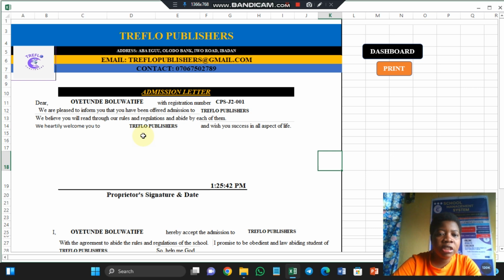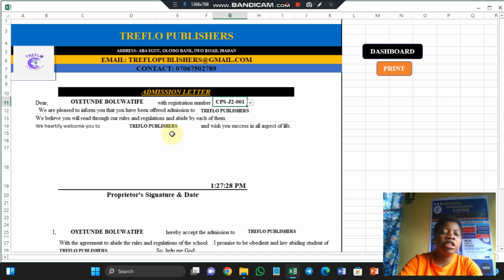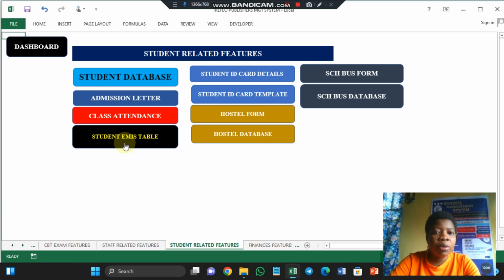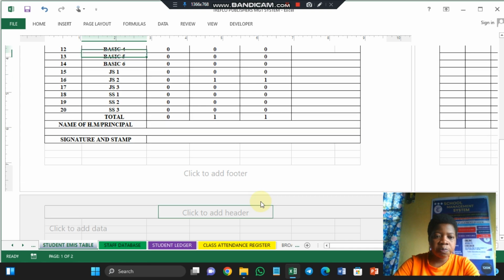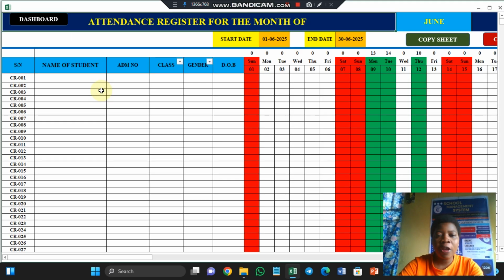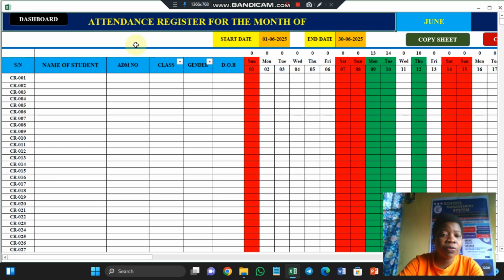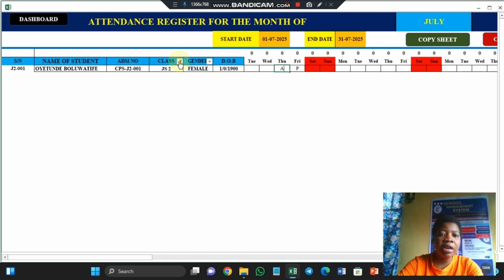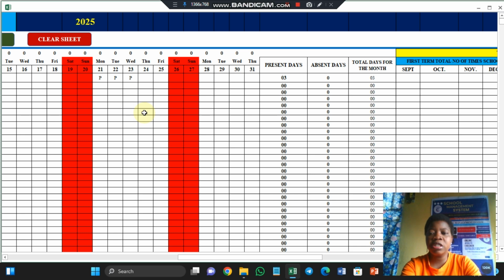School Management System Feature 2,3,4